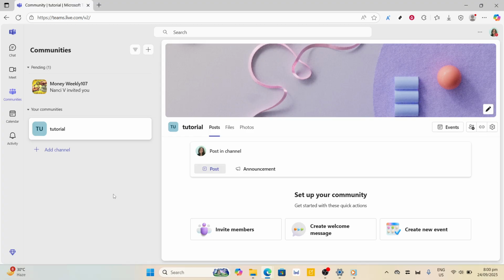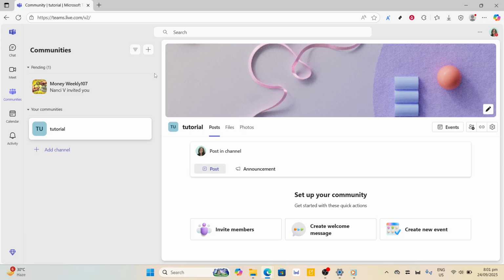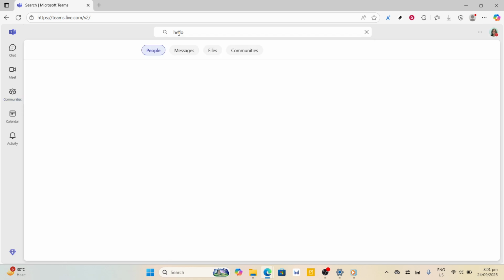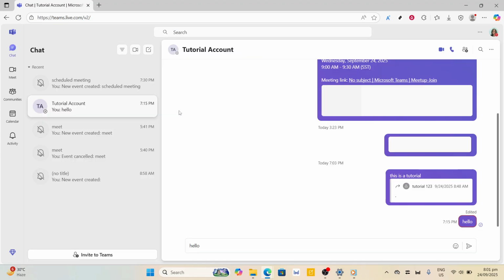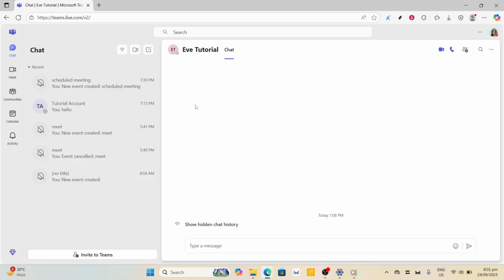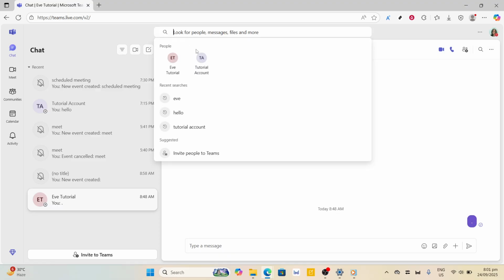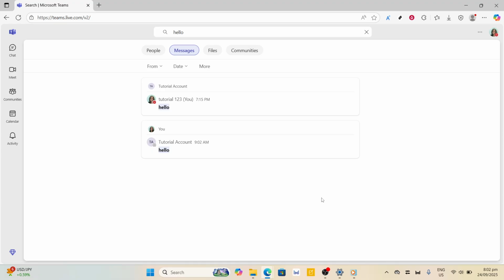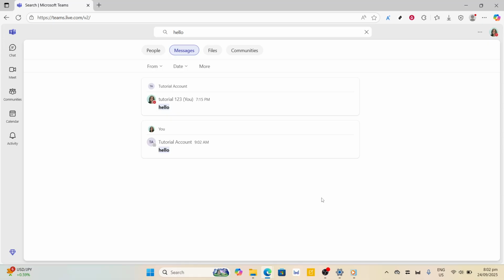How To Find Old Chats In Microsoft Teams (Search & History)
💬 Lost track of a past conversation? This tutorial shows you how to find old chats in Microsoft Teams using the built-in search and chat history features. Perfect for quickly locating messages, files, or links. ✅